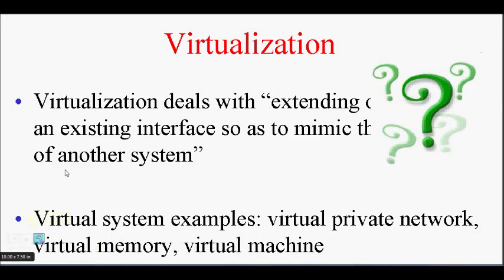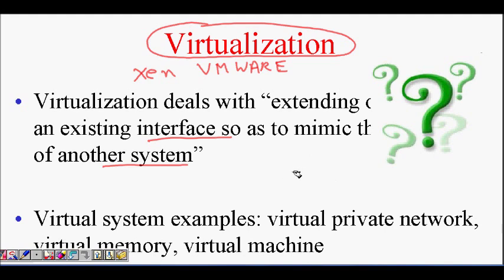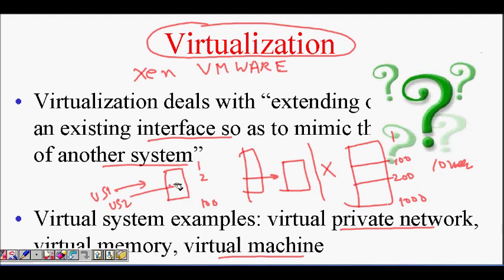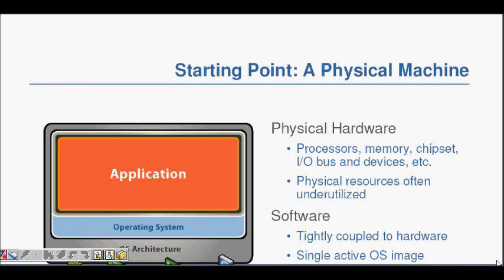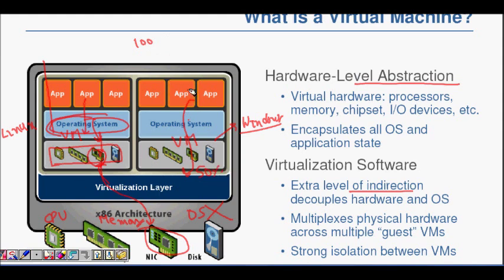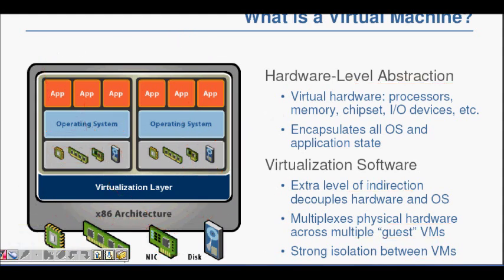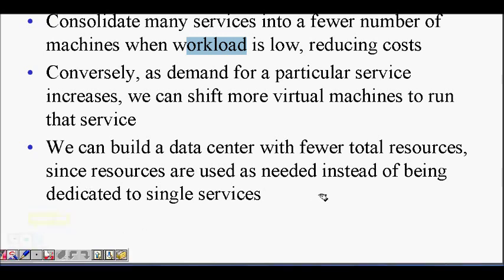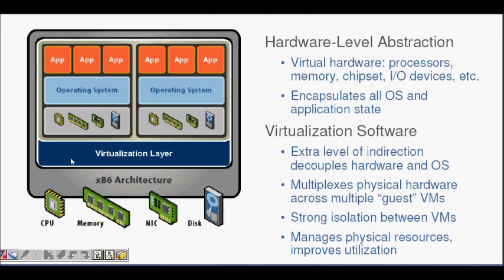Programming Interview: Virtualization and Virtual Machines (Operating System)